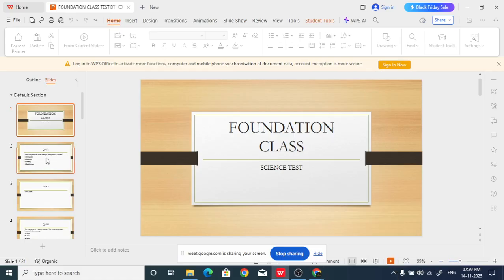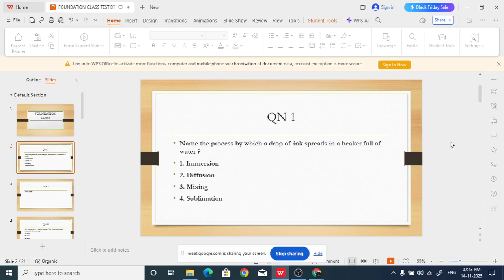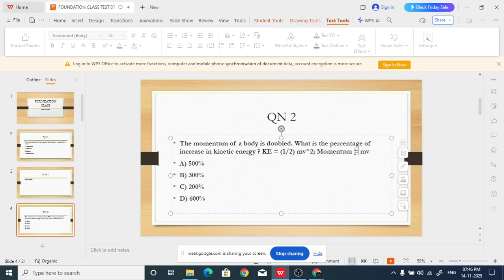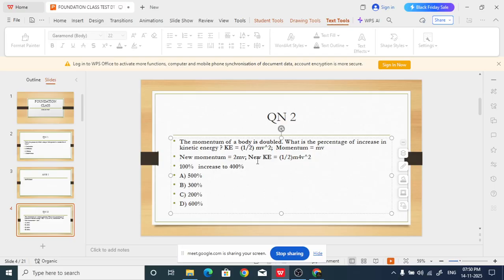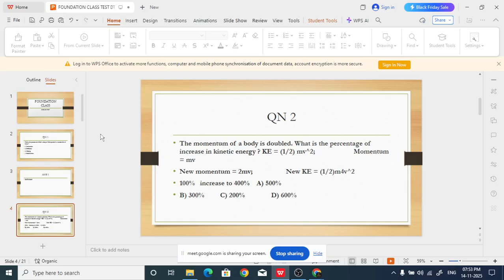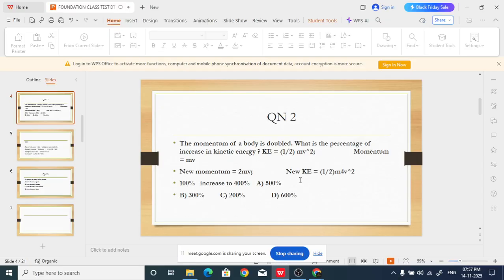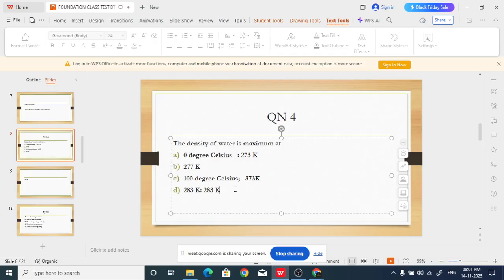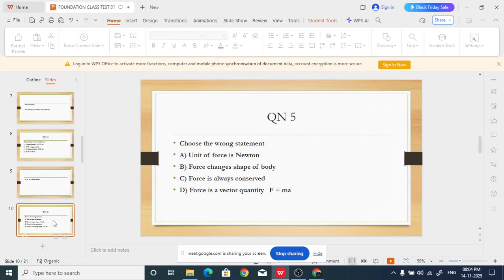FOUNDATION CLASS DT NOV 14, 2025